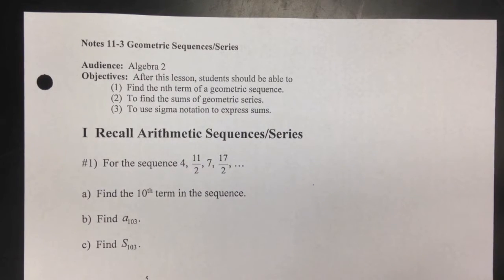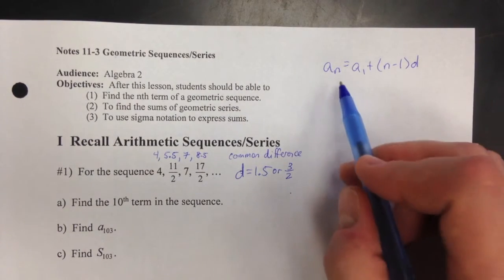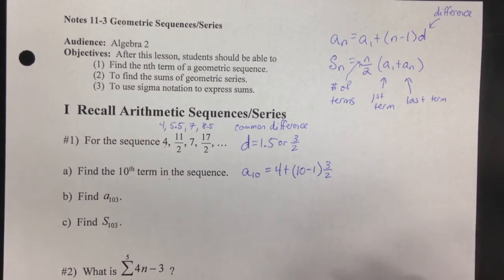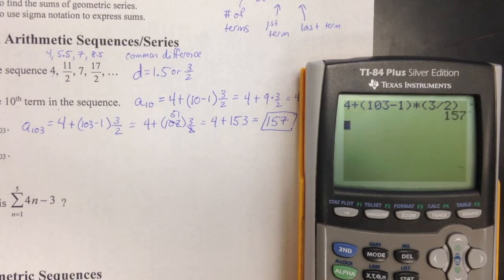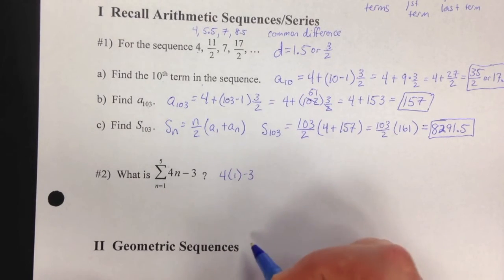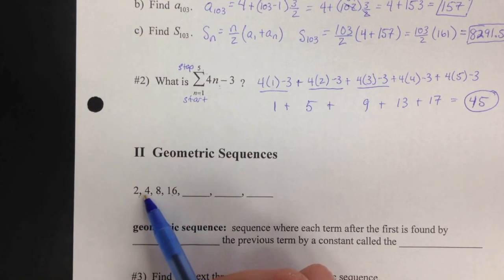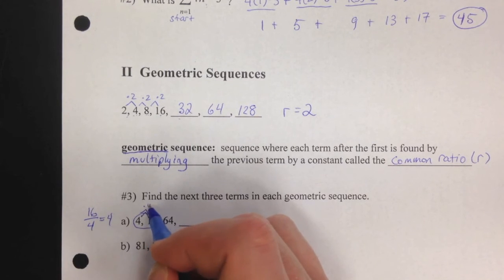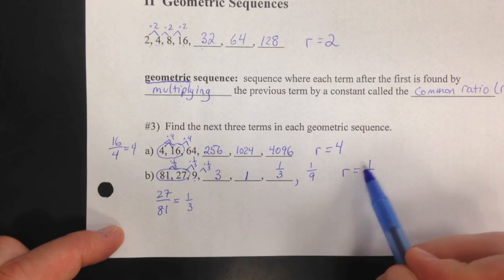Algebra 2 Notes 11-3 Geometric Sequences, Series Part 1